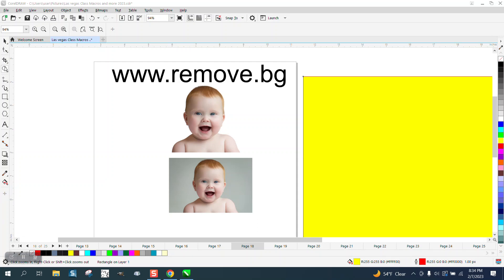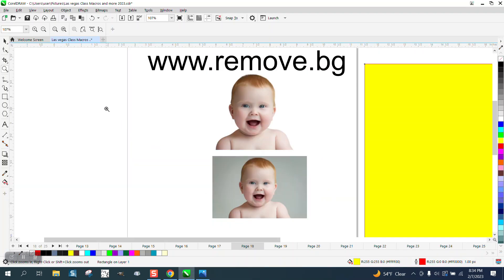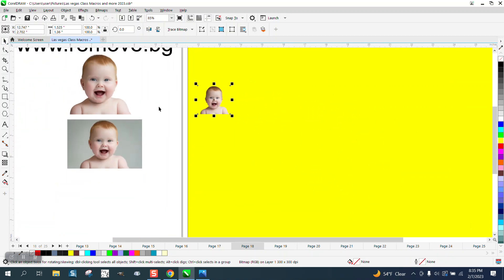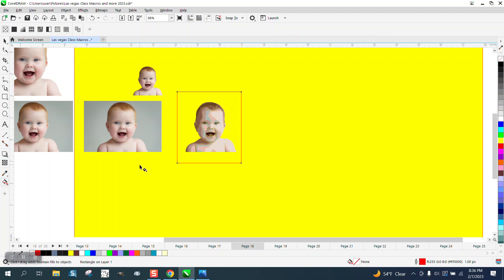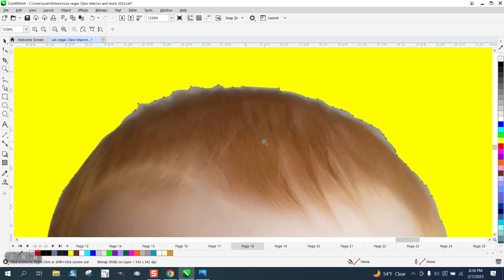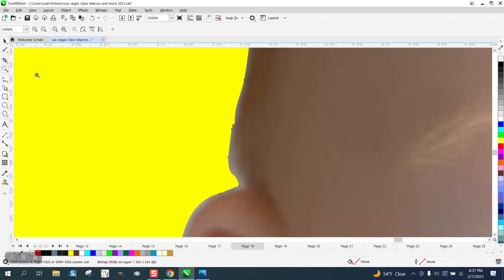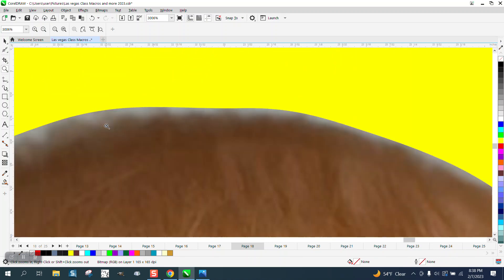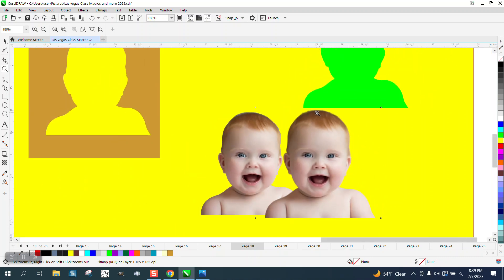Corel Draw Tips & Tricks Remove background from a photo 2 ways